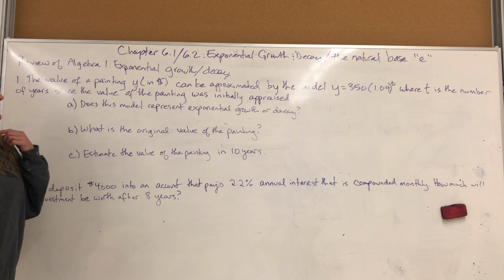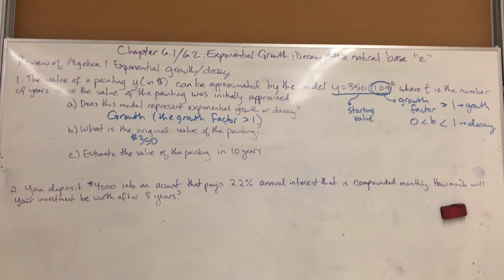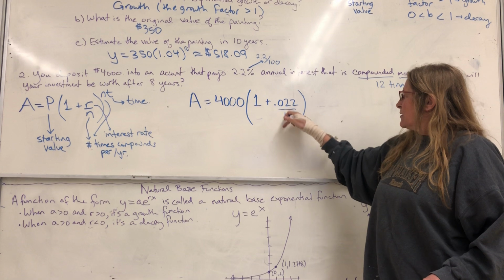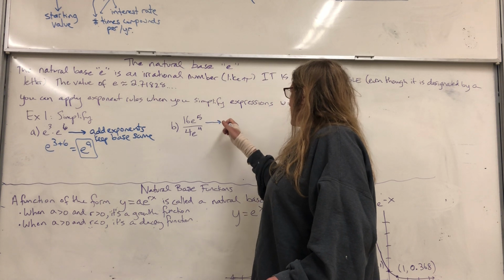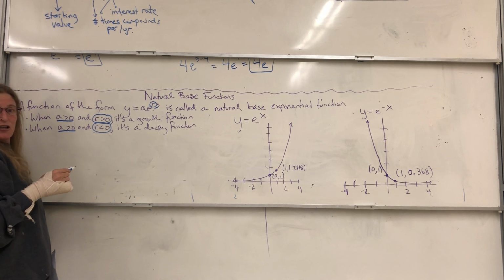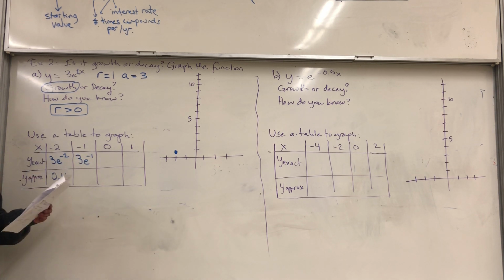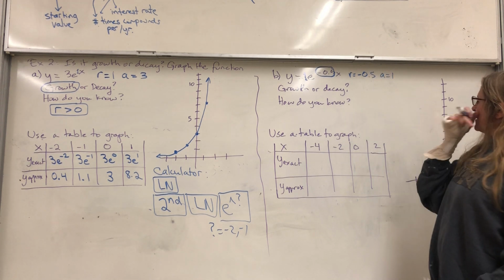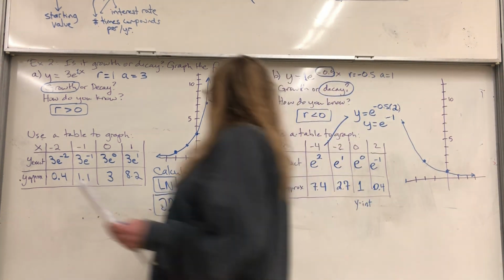Advanced Algebra Chapter 6.1/6.2A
Exponential growth and natural base “e”